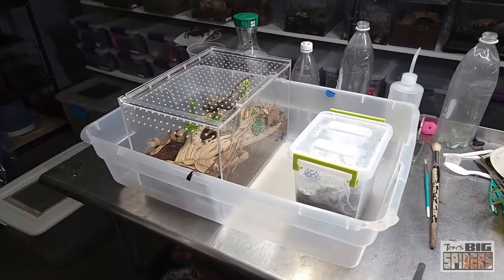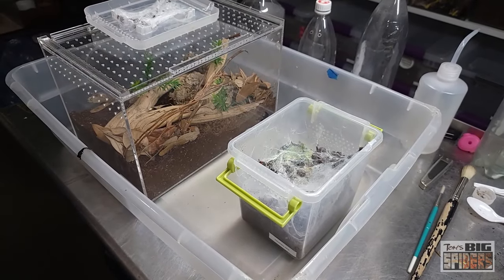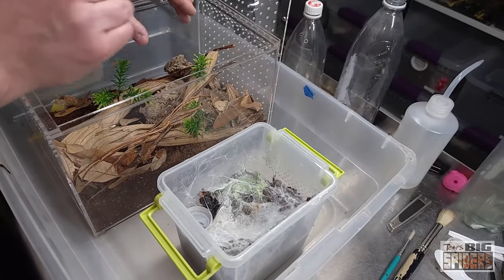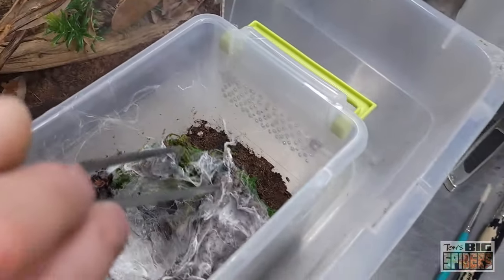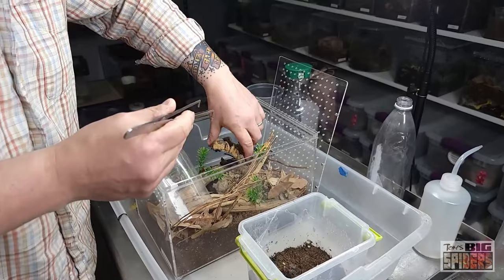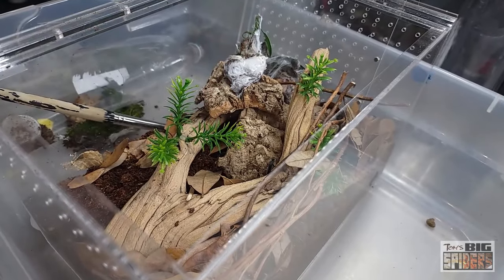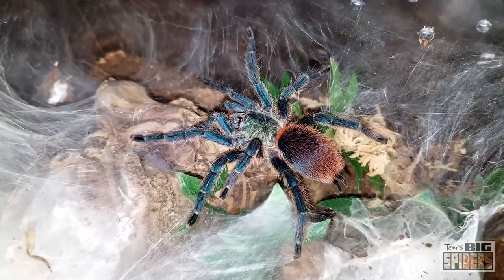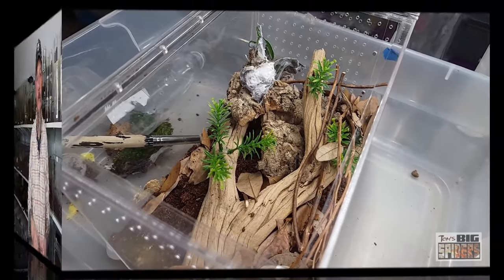D. diamantinensis "Brazilian Blue Beauty" Rehouse and Care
Finally, an update on this wonderful species!